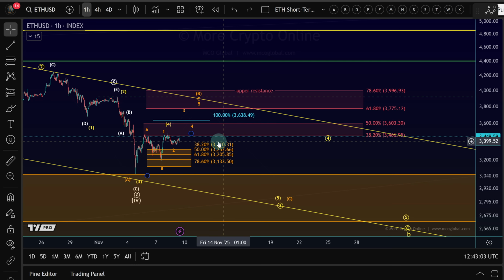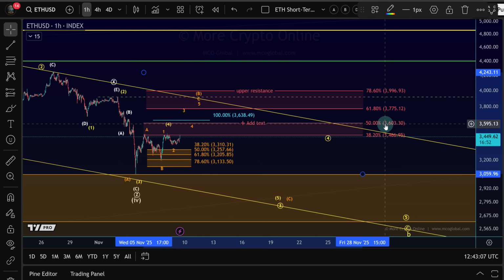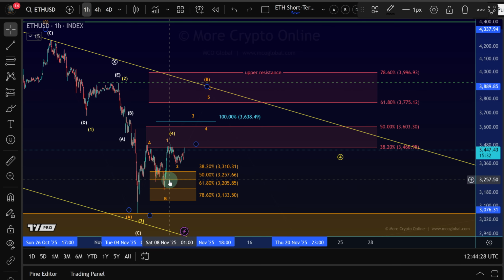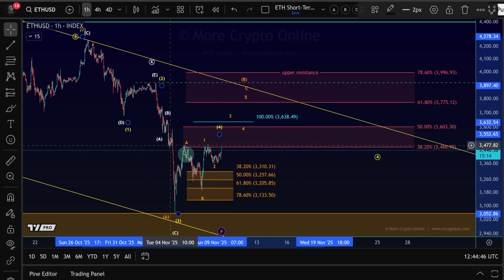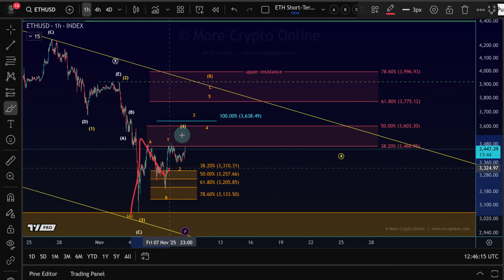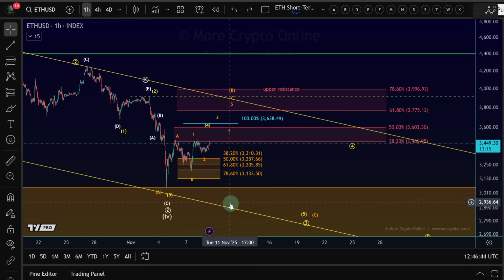Ethereum Elliott Wave Update – Key Support Levels Ahead / Daily Chart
This video provides a professional Elliott Wave and technical analysis of Ethereum (ETH), focusing on market structure, major support and resistance zones, and both bullish and bearish possibilities. The goal is to give viewers a clear, educational overview of Ethereum’s current market setup.